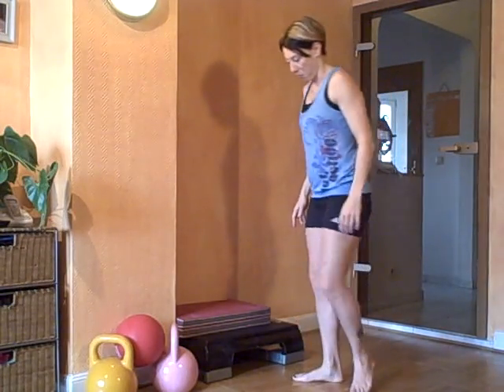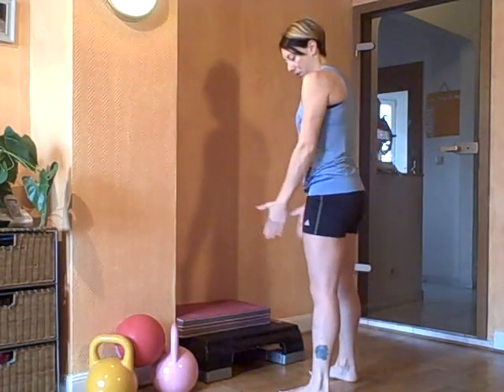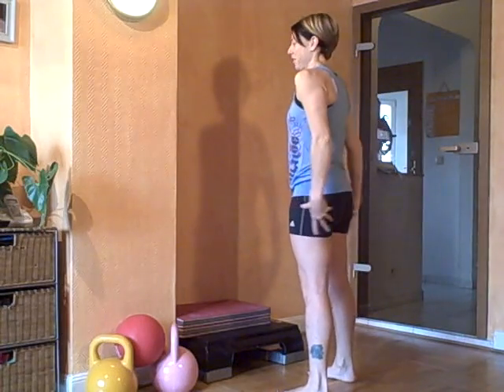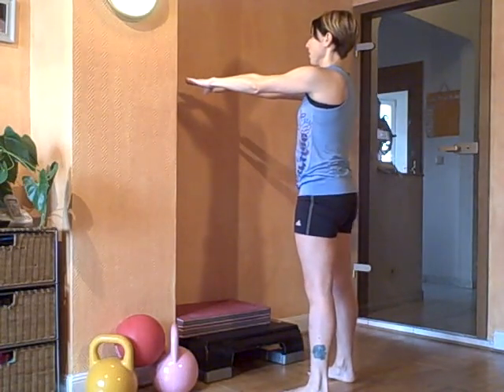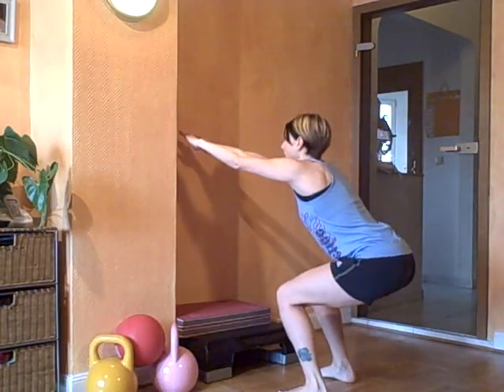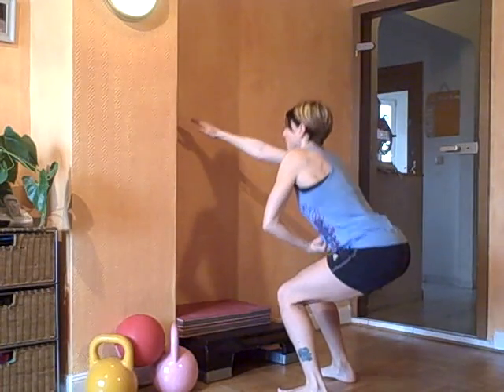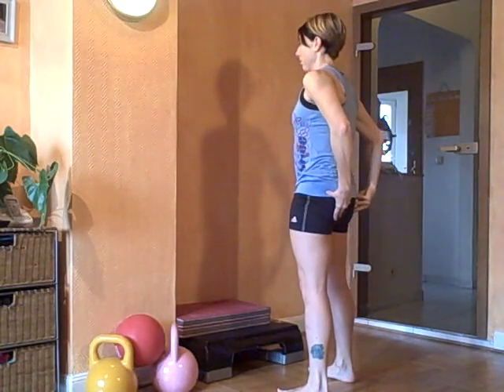Personal Trainer Jessica Walsh Lampeitl Simple Squat Tutorial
as she guides you through this simple Squat video tutorial